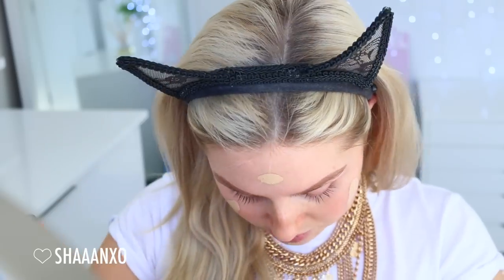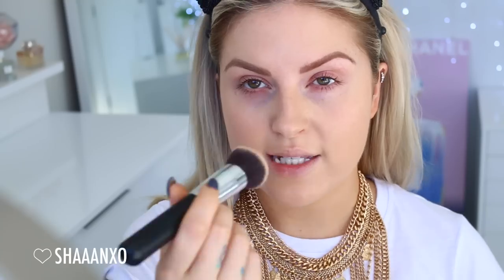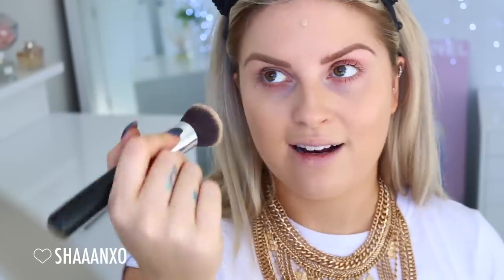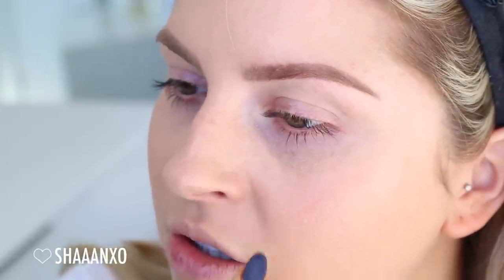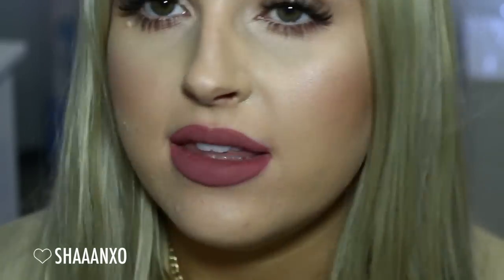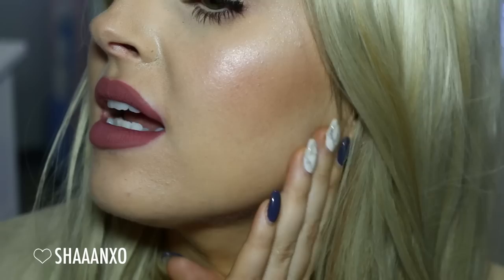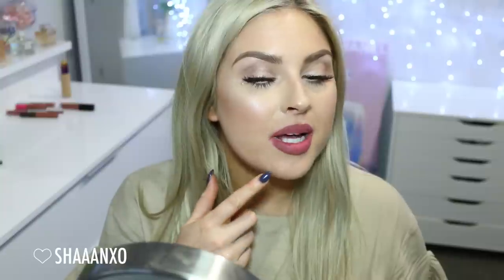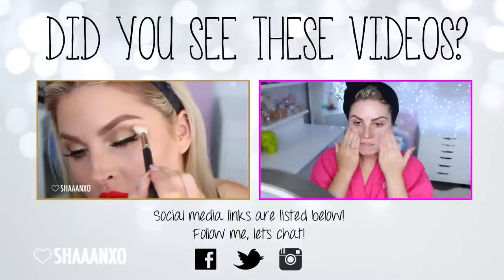Tarte Rainforest Of The Sea Water Foundation ♡ First Impression Review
My shade is Light Sand

Shannon Harris
Palmerston North
NEW ZEALAND

MY BRAND!

CLOTHING & ACCESSORIES!

MAKEUP & BEAUTY!

Editing: iMovie